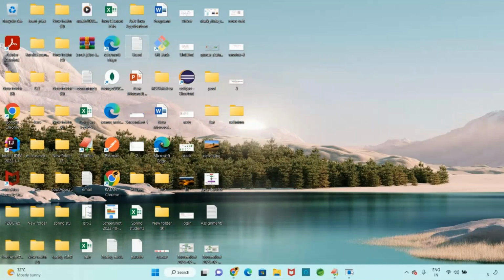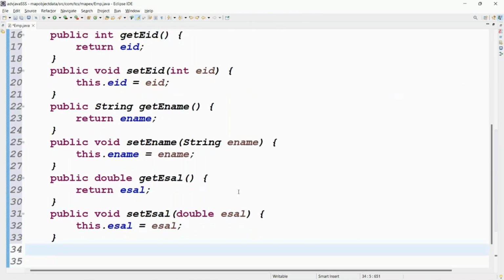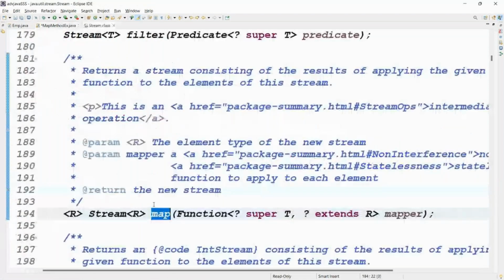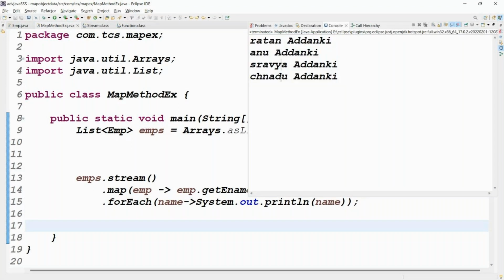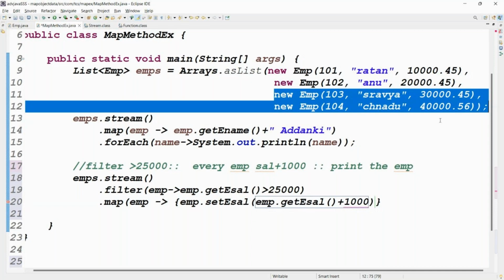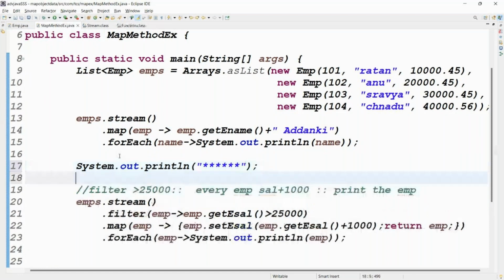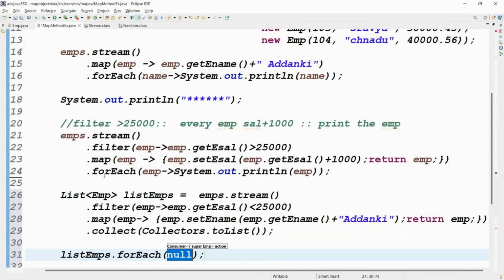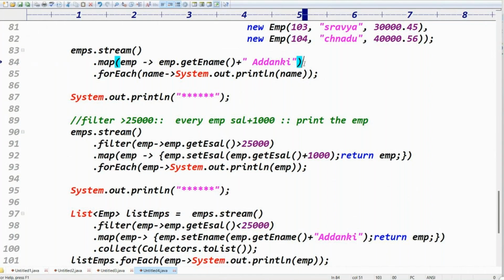COREJAVA || JAVA-8 FEATURES || Session=6 || map() method EMP OBJECT|| BY MR.RATAN || 7330886699